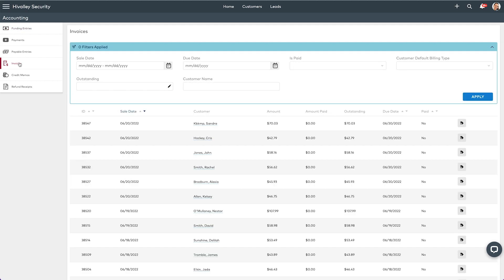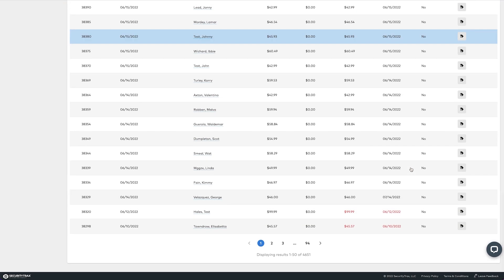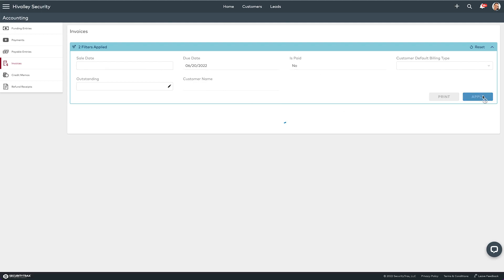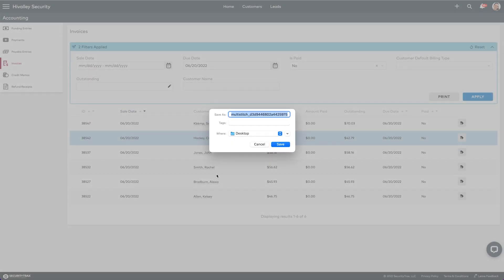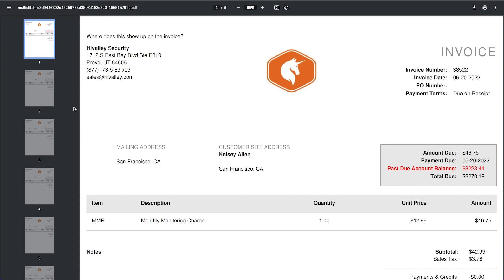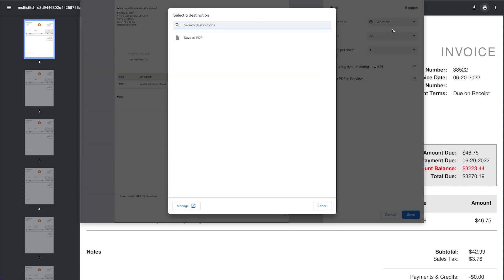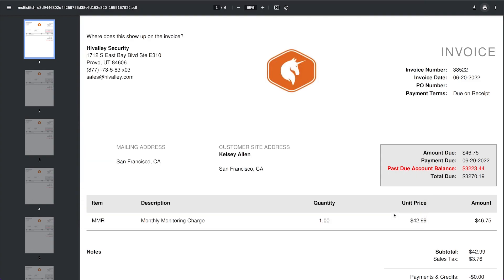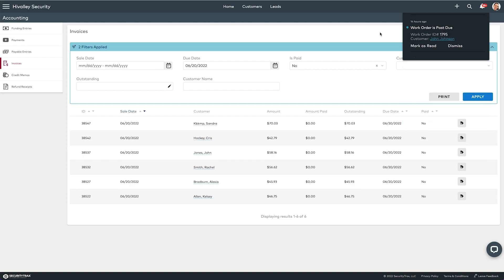How to Bulk Print Invoices or save in a PDF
Printing off invoices to view them, mail them, or just save the for records outside of SecurityTrax is very useful. We will walk you through the process on how to do that in this video